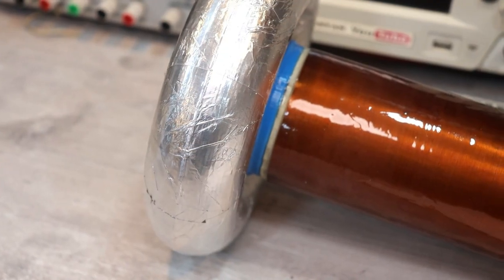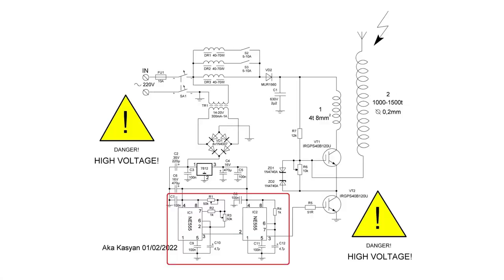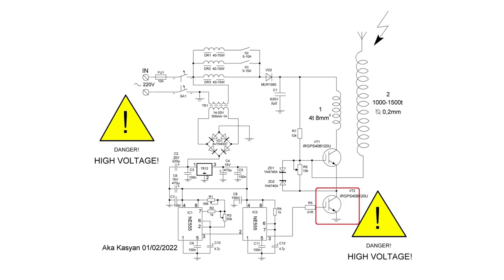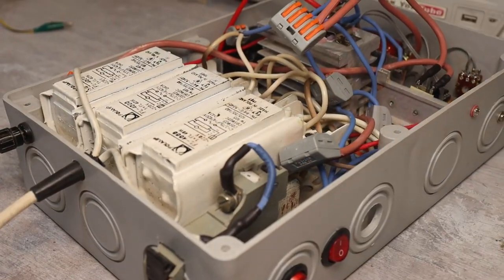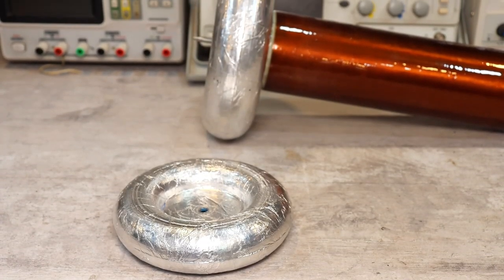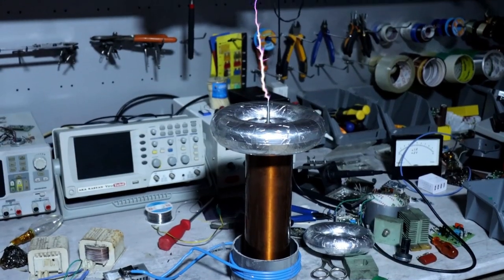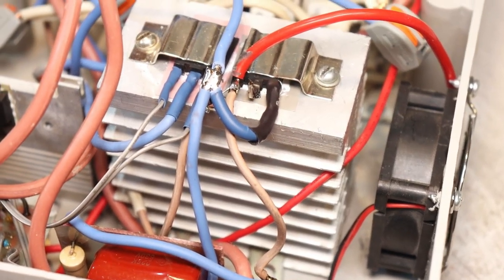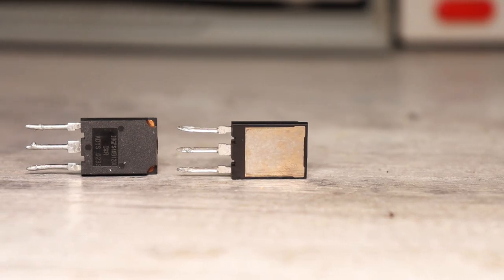Powerful DIY Tesla Coil | Transformer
Power supply